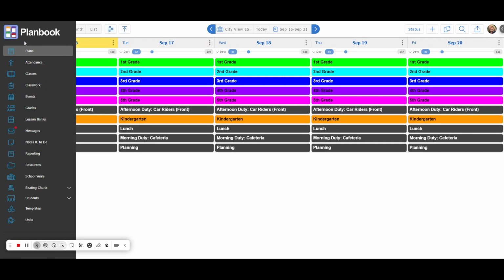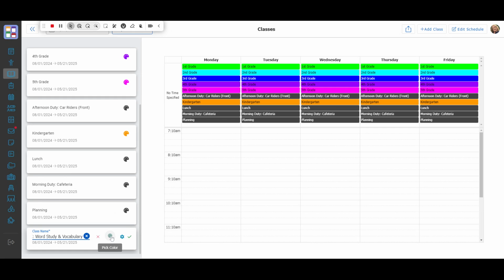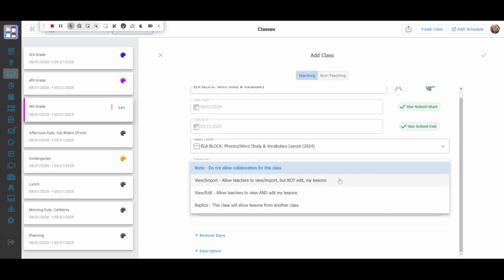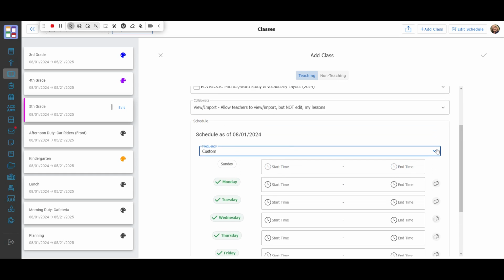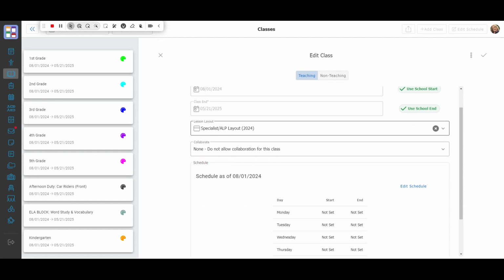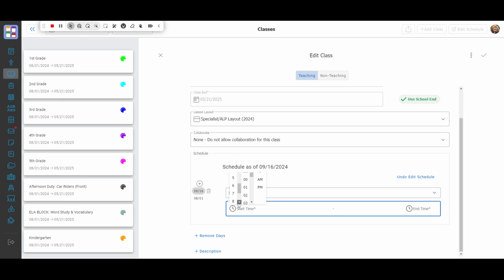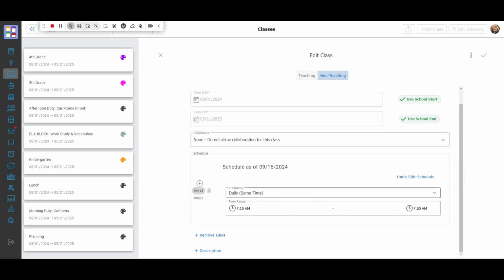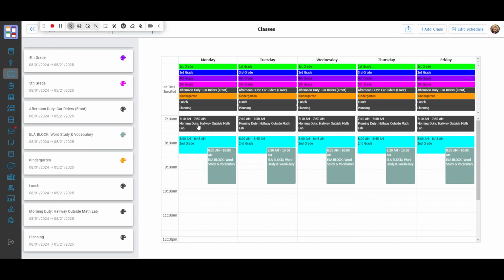PLANBOOK Step 3 Adding Classes & Editing Schedule 24-25